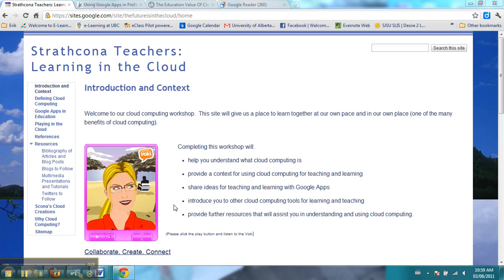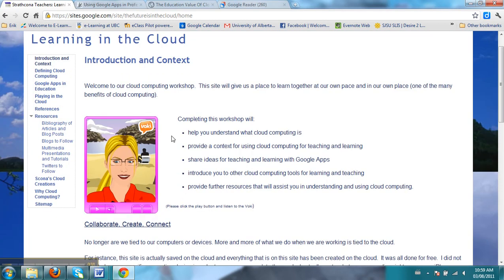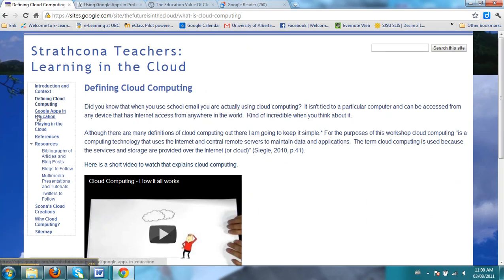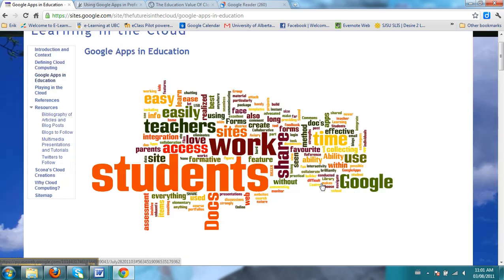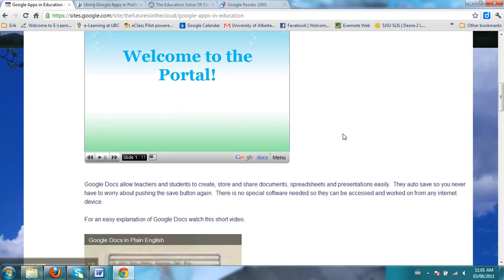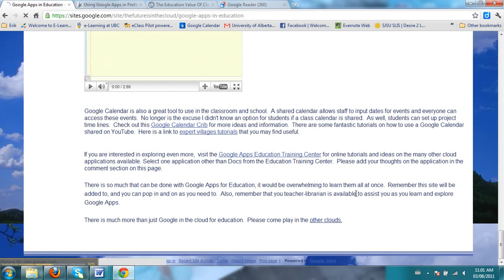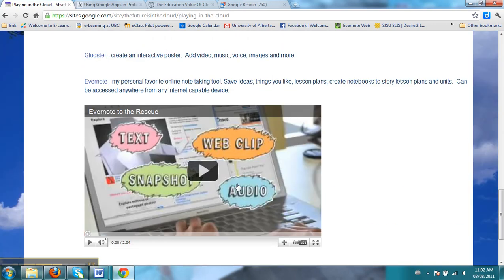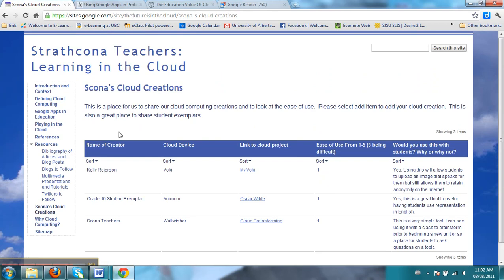Kelly Virtual Presentation